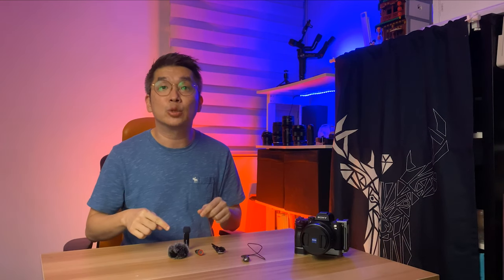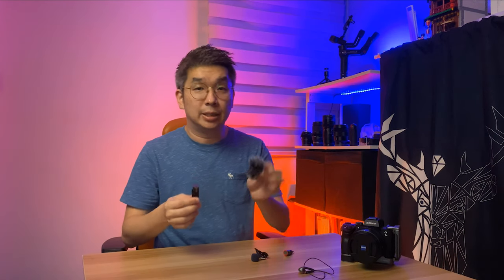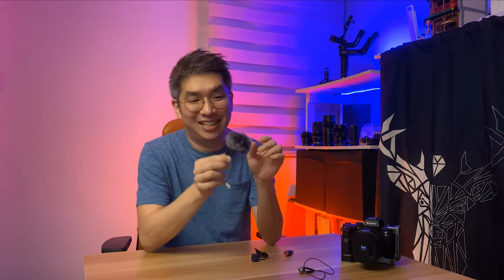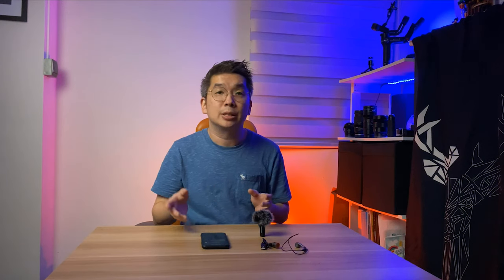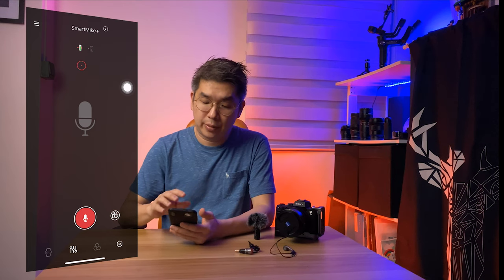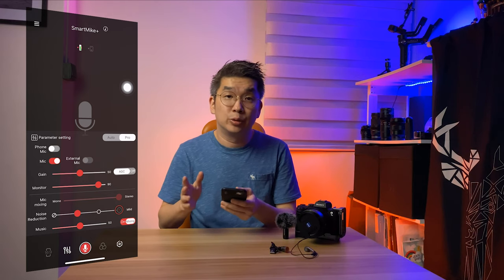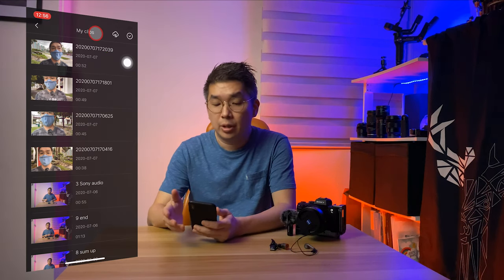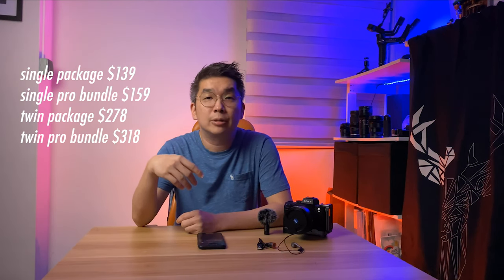BEST wireless microphone for Youtube Video in 2020?! | Smartmike+ Review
This probably be on of the best wireless microphone for Youtube Video!
The whole video you saw was shot with Iphone and Smartmike+ connected.
Smartmike+ have their proprietary noise reduction feature and the audio quality in this video is without post de-noise, just adjust and fine tune the gain only. You can hear the clean voice in the video.

Timestamp
02:25 Outlook of the mic
04:25 Sound comparison: Outdoor and Indoor
06:27 Using Smartmike+ Apps for Audio
07:43 Using Smartmike+ Apps for Video
08:44 Exporting Audio and Video from Smartmike+ Apps

MICROPHONE ON THE GO
STUDIO MIC
VOICE OVER MIC/PC USB MIC
MOST USED B ROLL LENS
MOST VERSATILE LENS
CAMERA BAG
MOTORIZE SLIDER

LIGHTING:
GODOX SL60
RGB LIGHT

PORTABLE SSD
SD CARDS I USE

THE GIMBAL I USE
BENDING TRIPOD